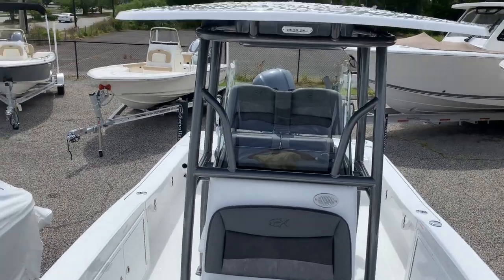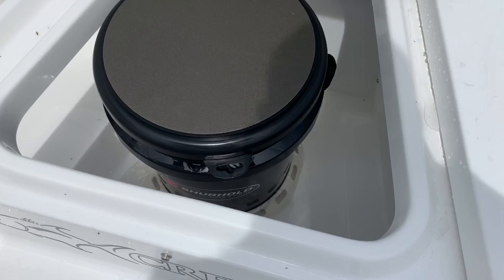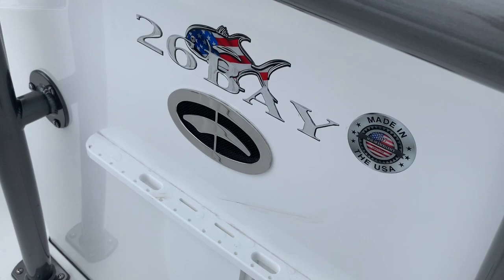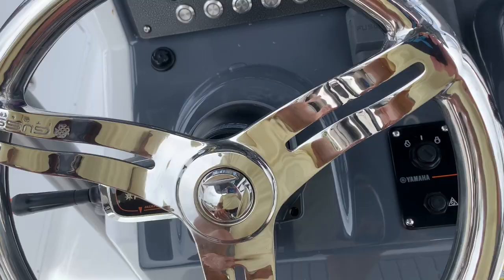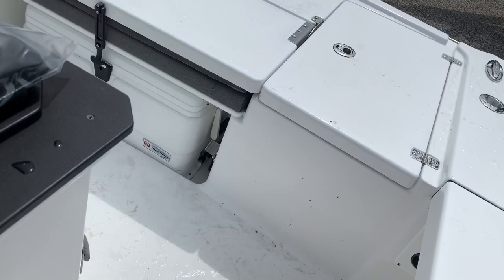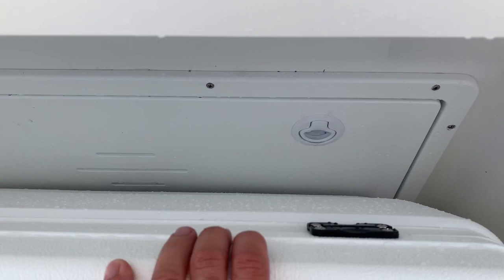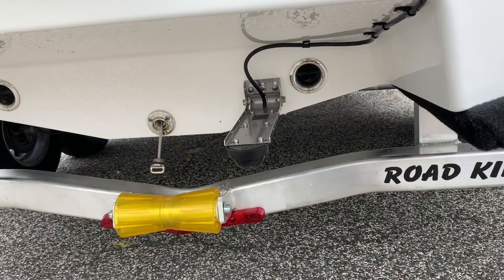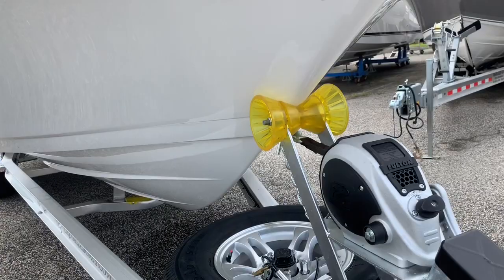2019 Crevalle 26 Bay Center Console Bay Hybrid fishing boat for Sale Jacksonville, Florida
2019 Crevalle 26 Bay Center Console Bay Hybrid fishing boat for Sale Jacksonville, Florida

1.  Our boat shopping ‘Comfort Commitment’ ensures a low pressure, educational environment with experts you can trust… so you make the right decision for your lifestyle.
2.  Our exceptional on-water delivery assures you will have complete confidence in the operation of your boat, day one and beyond
3.  We serve quality-oriented boater with our premium brands and expert staff to provide the exceptional customer experience they deserve
4.  Our clients appreciate our transparent “No-Hassle” pricing designed to streamline the purchase experience
5.  With our knowledge and expertise, we make it easy to equip your new boat with the latest electronics and boating and fishing gear to maximize your enjoyment